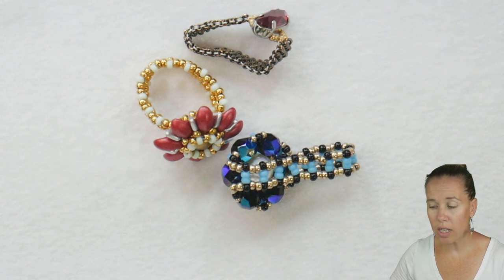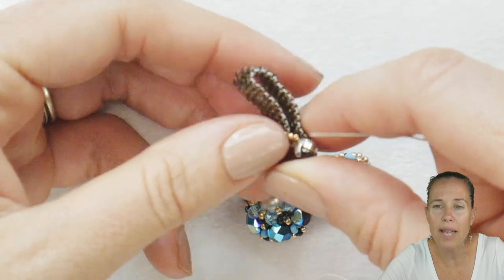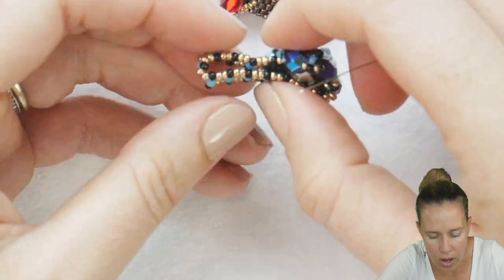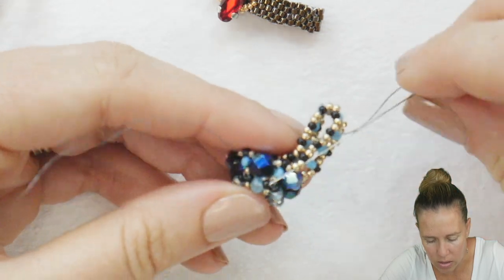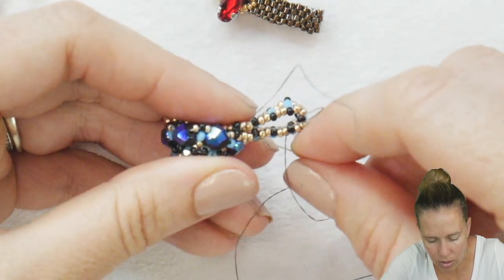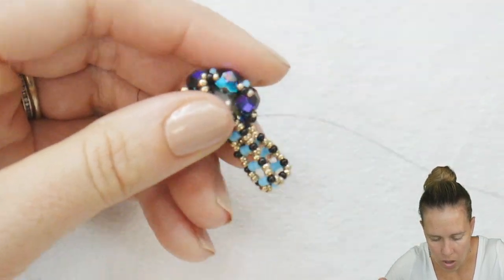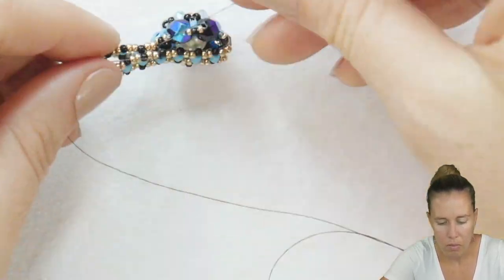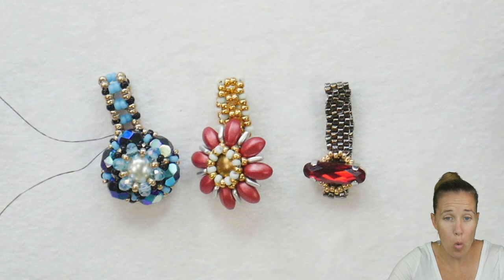Better Beader Episode 106 - Converting a Ring Into a Pendant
Have a ring pattern that you can't wait to try, however, you really do not wear rings? In Better Beader Episode 106, Allie from PotomacBeads should you how to easily convert your beaded rings into quick, easy pendants without dismantling your entire project!